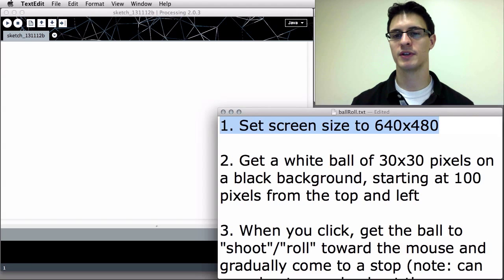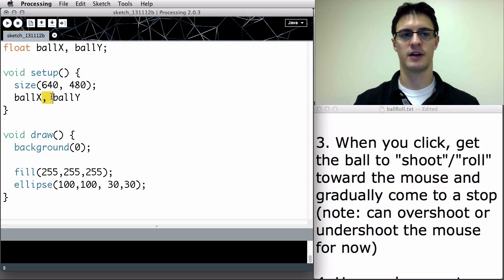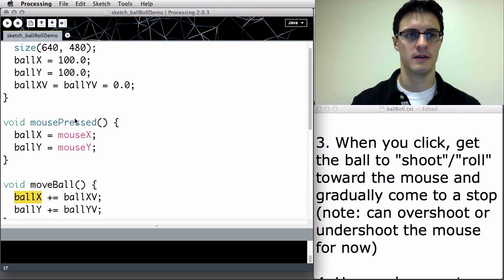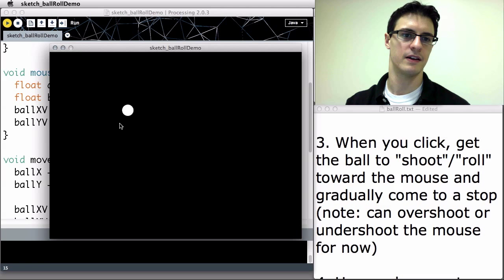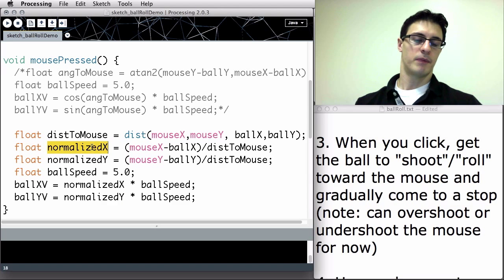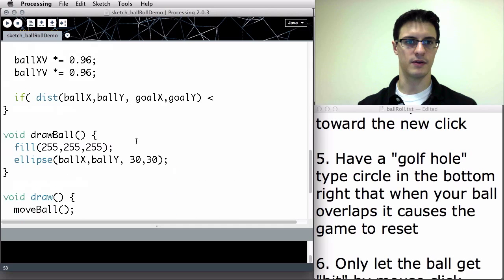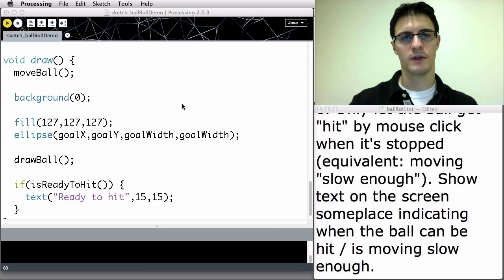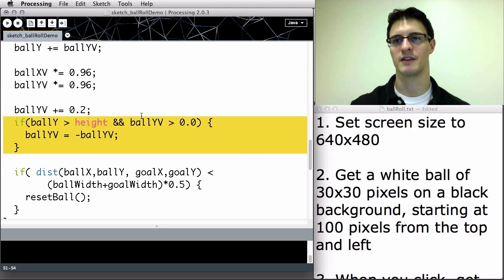Programming 11: Ball Roll Minigolf Motion Exercise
Video for introduction to real-time interactive graphical programming, using the free Processing development environment. This reflects information covered in the lab sessions for LMC 6310, Computing as an Expressive Medium, a course in the Digital Media master's program at Georgia Tech.